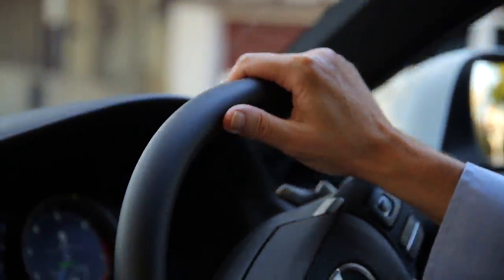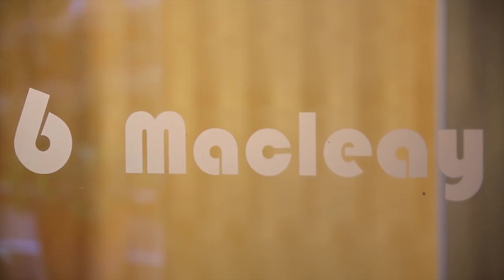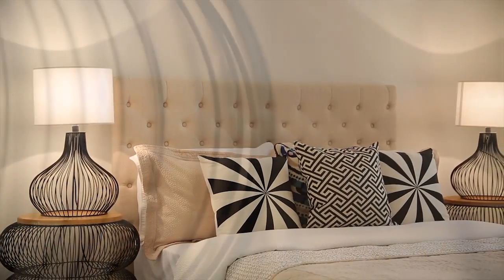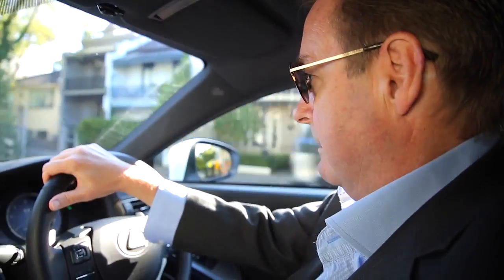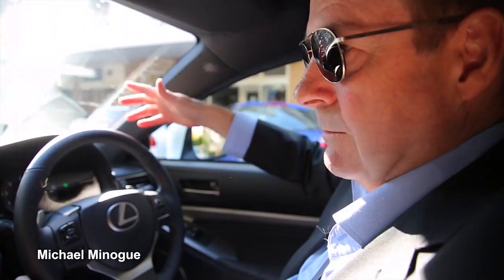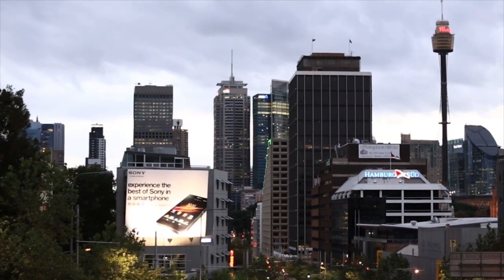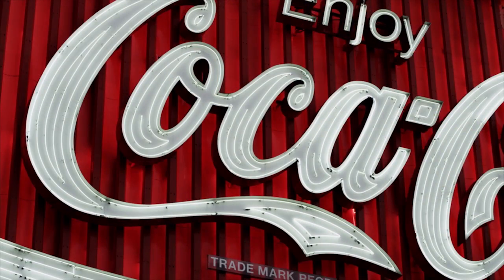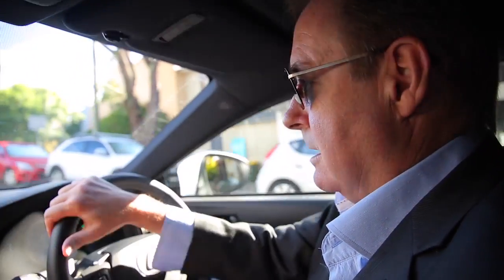2E/6 Macleay Street Potts Point 2011 NSW